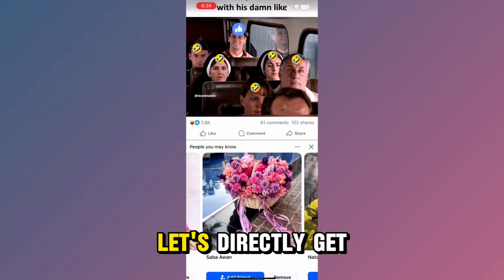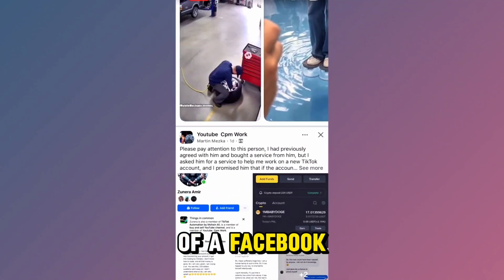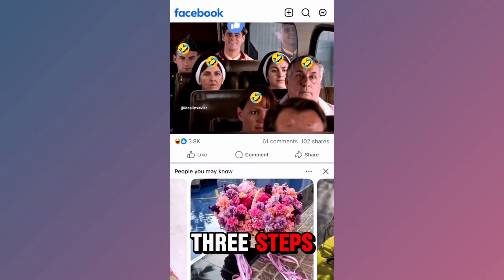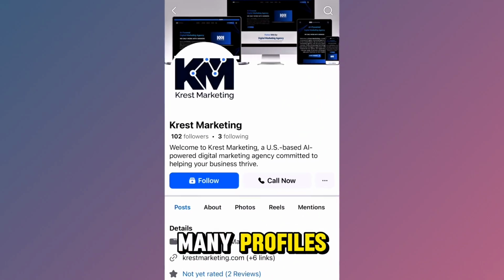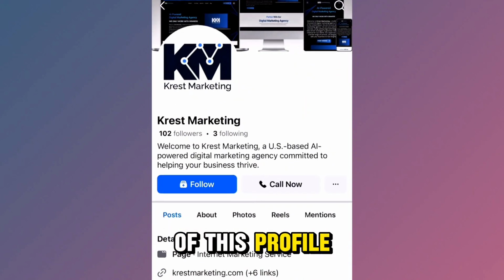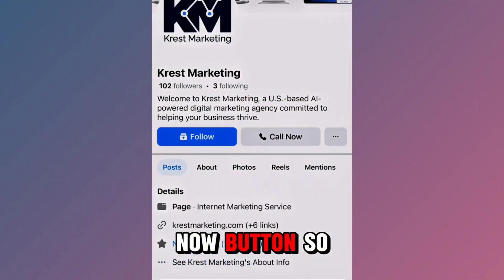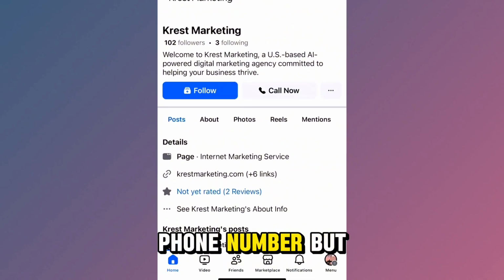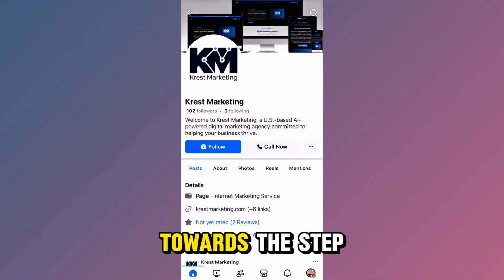(NEW TRICK) How to See Someone's Hidden Phone Number on Facebook / Messenger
Let's see how to find someone’s phone number on Facebook / Messenger — without hacking, spying, or breaking the law. This video explains how to check public profile contact info, use business pages and directories, ask via Messenger properly, and use legitimate people-search and reverse-lookup services — plus why you must avoid shady apps, “phone finder” tools, or instructions that promise passwords or message access.

What this video covers:
How to check a Facebook profile or Page for a public phone number.
How to search a phone number on Facebook and use Messenger contact fields legally.
Where reverse-lookup and people-search services can (legally) help and their limits.
Why trying to see someone’s Facebook account password or read private messages is illegal and dangerous, and the real risks of using sketchy apps.￼
By the end you’ll know how to find someone’s phone number on Facebook Messenger the right way — and how to respect privacy and avoid legal trouble. If you need a region-specific guide (e.g., USA, UK, Pakistan), tell me your target country in the comments and I’ll make a follow-up with useful public directories and laws.